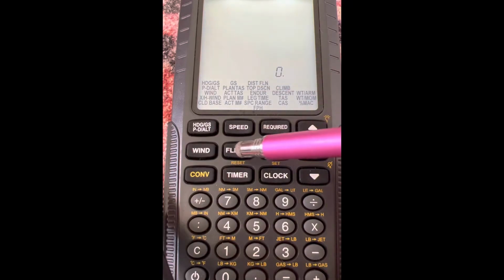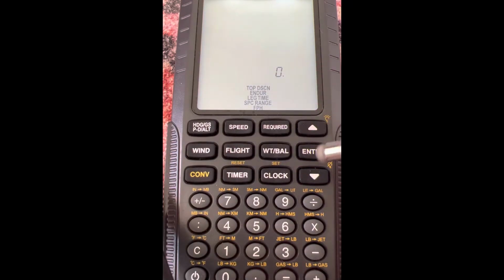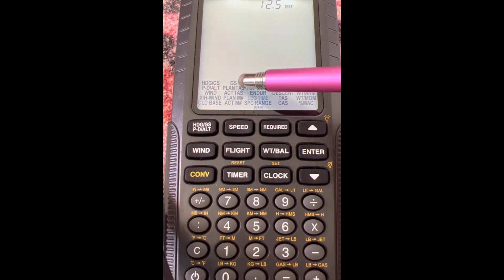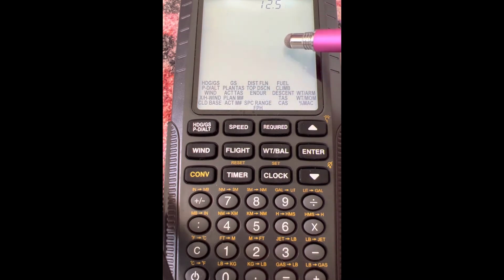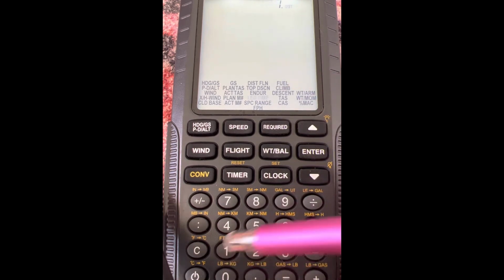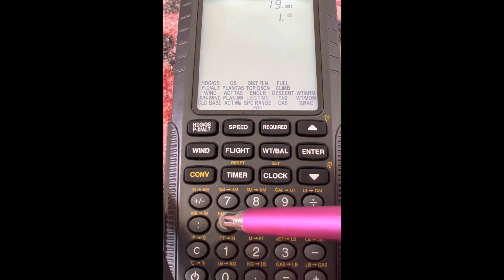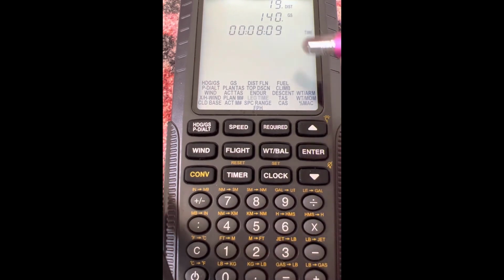How to Calculate Time using Electronic E6B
In this video, I go through a quick example of how to find time from distance and ground speed.

The Electronic E6B, once understood, can be a super powerful tool for flight planning and for your FAA Written Exam. In fact, it can make your Written Exam MUCH EASIER.

Here is the very same Sportys E6B I use on amazon

🛫 Timestamps:
00:00 Intro
00:14 Ground Speed
00:22 Distance Flown
00:27 Leg Time